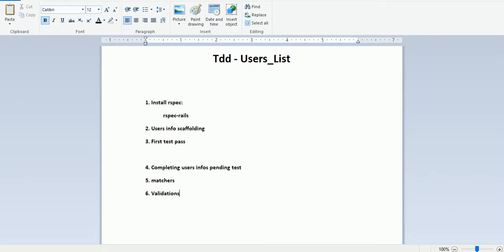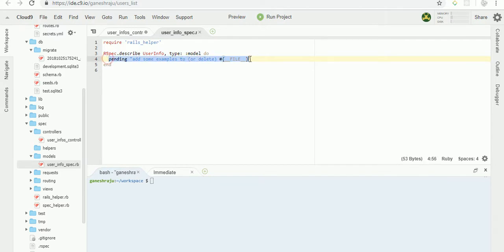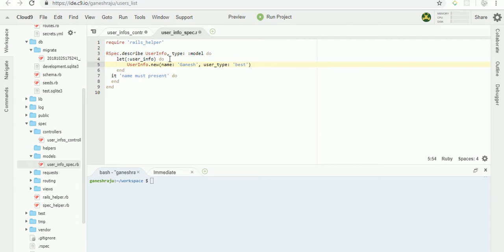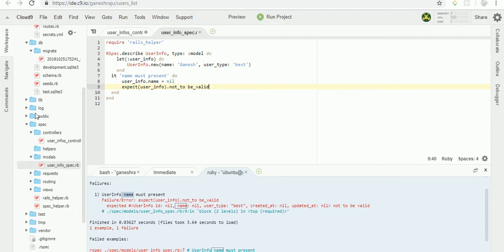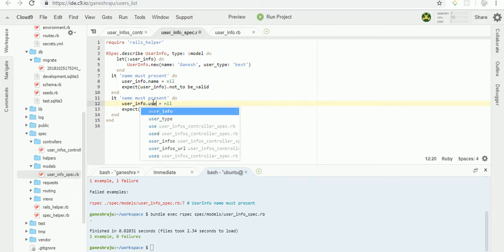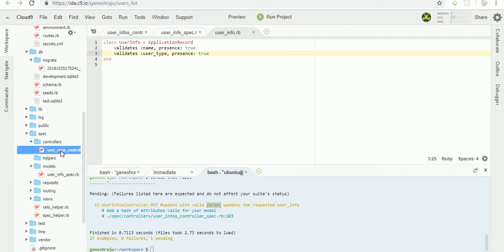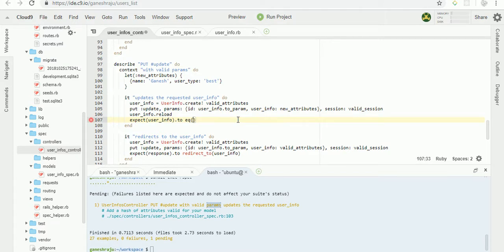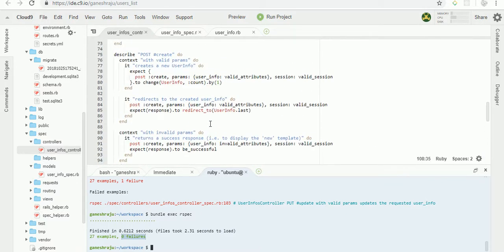TDD Rspec Beginner - Rails #2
open source web snippets:

Invalid attributes
Matchers
validates

Other Youtube Channel:
Film Updates

Bollywood
Tollywood
kollywood